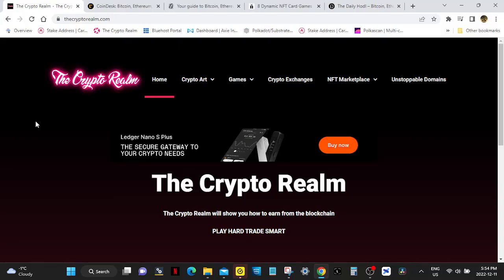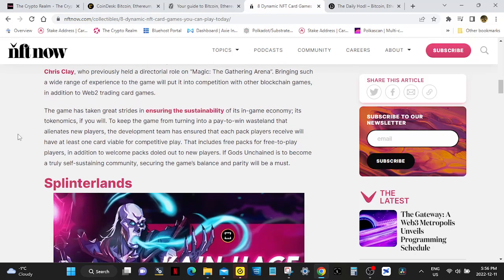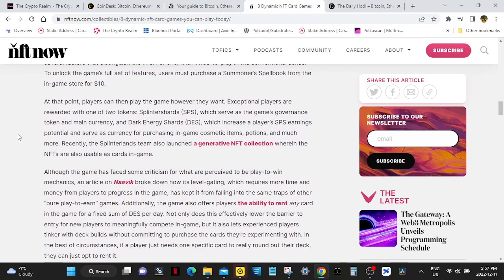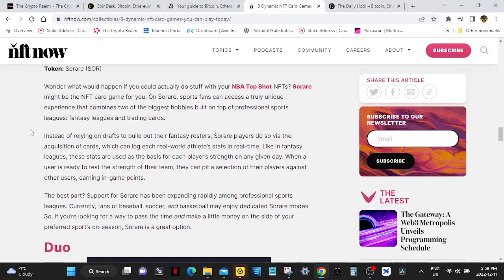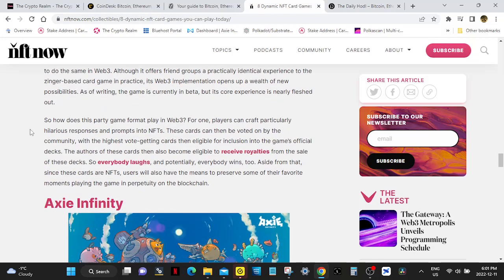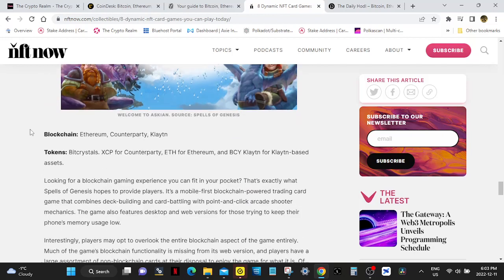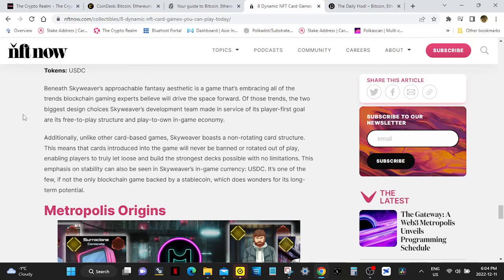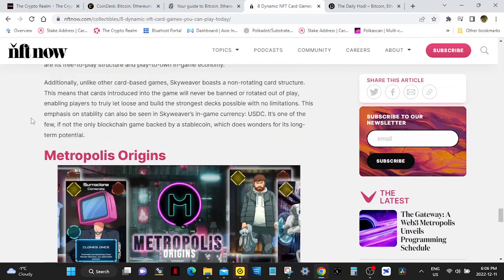NFT Games You Can Play Now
These are 8 NFT games you can get involved in today.  NFT 's allow you to own your in game assets. This gives you the control over what you want to do with these NFT'S. You can sell your doubles or trade on the open marketplace. Owning NFT'S also allows you to rent out your NFT'S for a passive income. We will take a look at these games and how to use your NFT'S in this new Web3 era.

LIBRARY (ITS LIKE YOUTUBE) DECENTRALIZED AND PAYS YOU TO CREATE OR WATCH

GAMES ON THE BLOCKCHAIN AND COLLECTABLES

CRYPTO ART PLATFORMS

DISSCLAIMER
I AM NOT A FINANCIAL ADVISOR. I PROVIDE ENTERTAINMENT AND MY PERSONAL OPIONION ON CRYPTOCURRENCIES. IT IS UP TO YOU TO DO YOUR OWN RESEARCH. THIS CHANNEL MAY PROVIDE SNIPPETS OR SHORT CLIPS FROM ARTICLES OR NEWS CASTS MEANT FOR EDUCATION AND ENTERTAINMENT PURPOSES. IN THE EVENT THAT THERE HAS BEEN A COMPLAINT ABOUT THE USE OF SUCH ARTICLES AND NEWS CASTS WE WOULD BE WILLING TO TAKE DOWN THE VIDEO. IT IS NOT OUR INTENT TO EXPLOIT SUCH INFORMATION BUT TO PROMOTE THE NEWS THAT WAS GIVEN